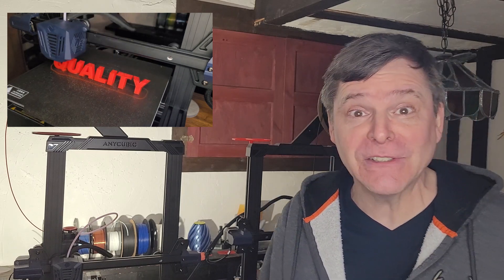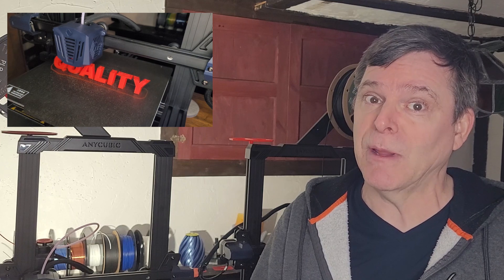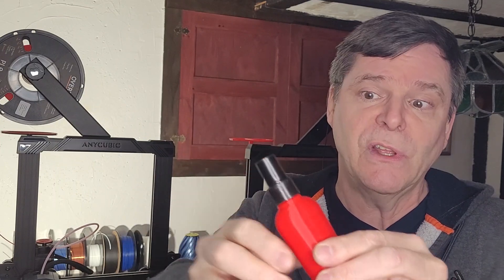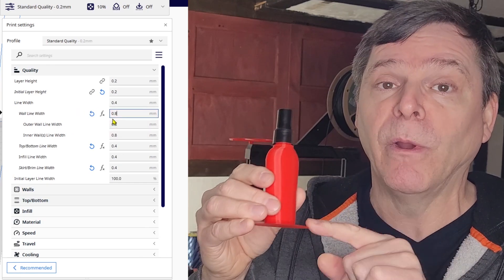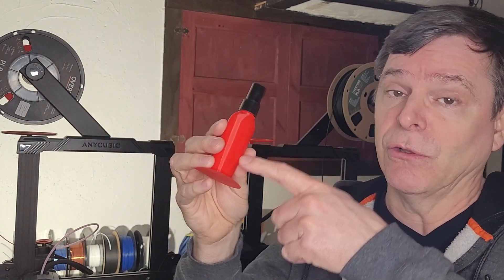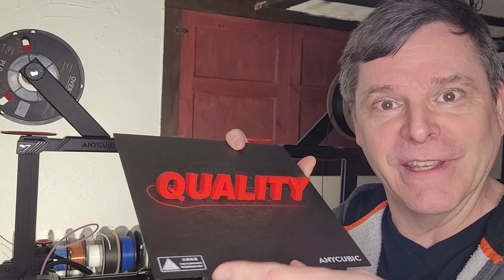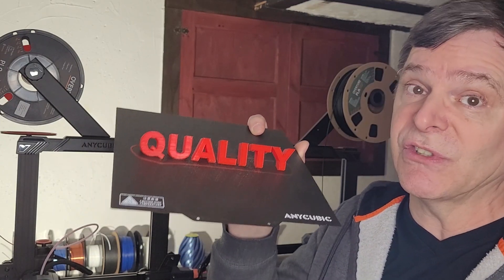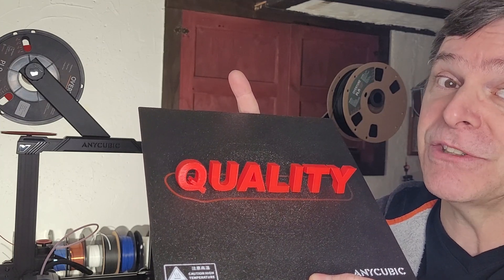Faster 3D Printing, 2x Faster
Print faster without sacrificing quality and without speeding any steppers by making a few simple adjustments to the Line width, number of walls and infill. Check it out and let me know what you think.